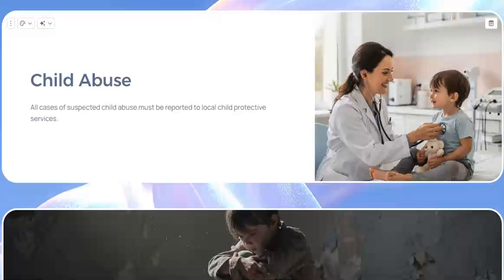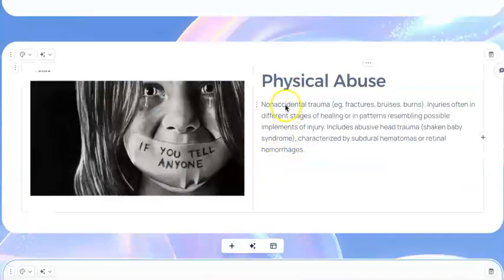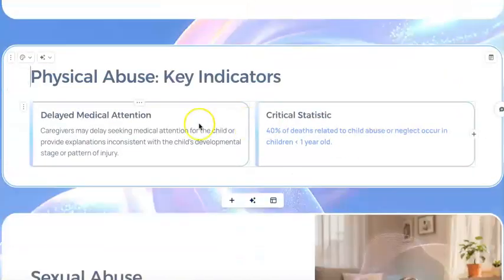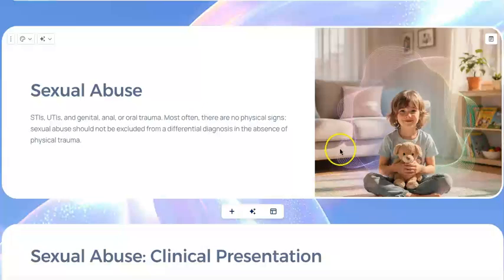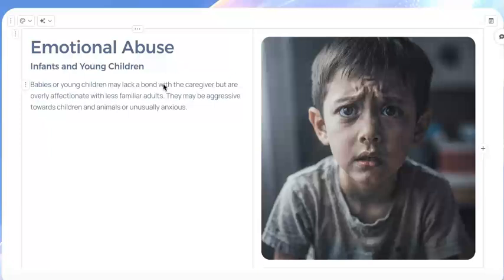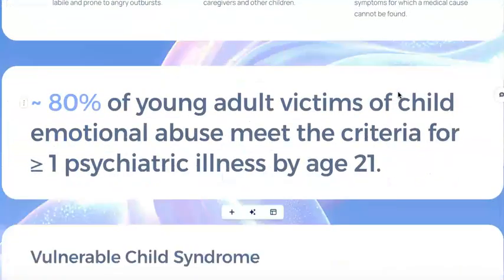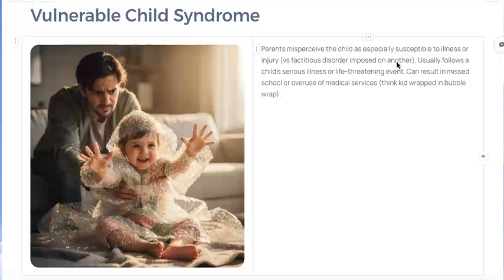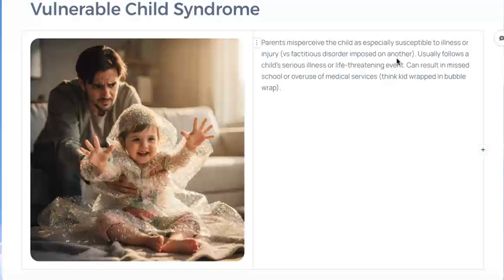Child Abuse & Neglect Explained | Types, Signs & Mandatory Reporting (NCLEX, USMLE)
Child abuse and neglect are critical topics for nurses, medical students, social workers, and healthcare professionals. In this video, we explain the types of child abuse, common warning signs, and the legal duty to report suspected abuse.

You will learn:
• Types of child maltreatment: Neglect, Physical Abuse, Sexual Abuse, Emotional Abuse
• Key clinical signs and red flags
• How to recognize nonaccidental trauma and shaken baby syndrome
• Behavioral indicators of sexual and emotional abuse
• Vulnerable Child Syndrome explained
• When and how to report to Child Protective Services (CPS)

⚠️ Important: Healthcare providers are mandated reporters. You do NOT need proof—only reasonable suspicion.

This video is high-yield for NCLEX, USMLE, RN-BSN, pediatrics, and exam preparation.

📌 Educational purposes only. No patient information is shared.